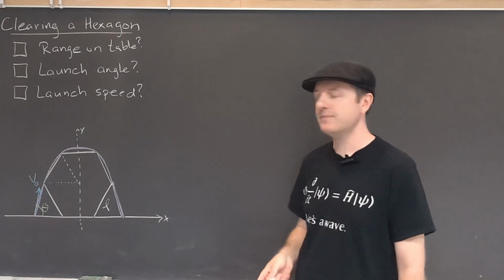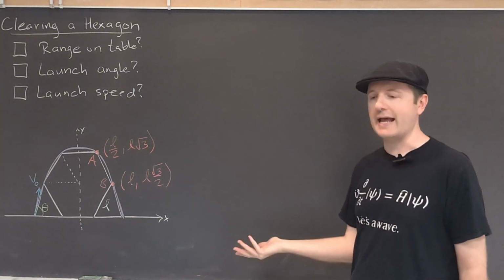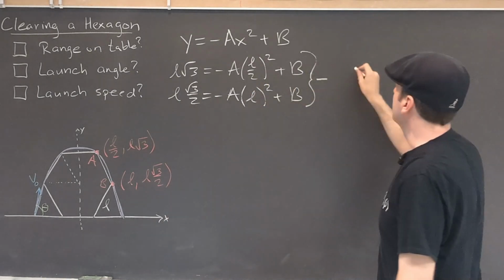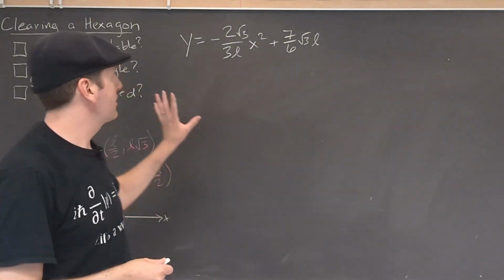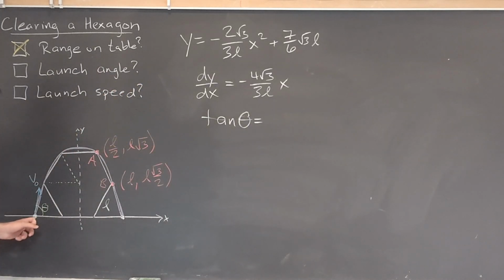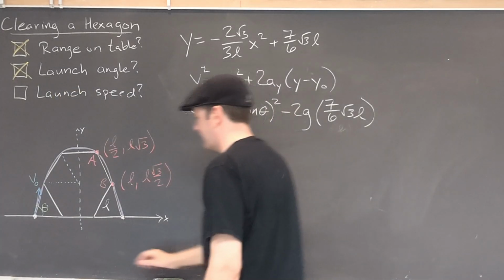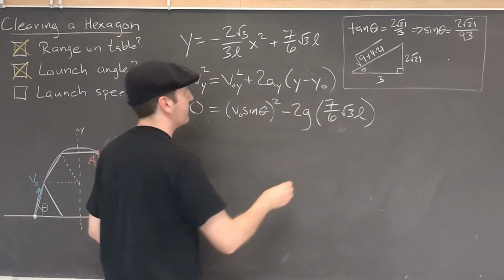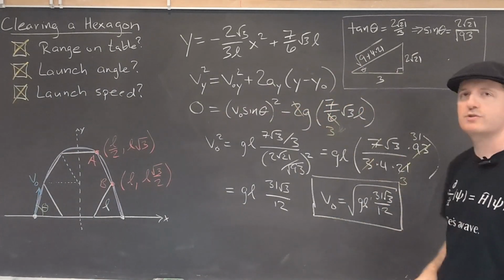Clearing a Hexagon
What launch speed and launch angle is required to just clear a hexagon on a flat surface? What is the range of such a trajectory?

0:00 - Introduction
3:01 - Finding the trajectory
6:39 - Finding the range
8:10 - Finding the launch angle
9:48 - Finding the launch angle